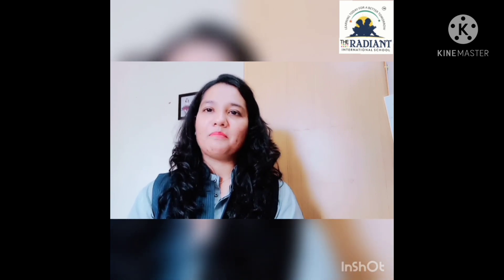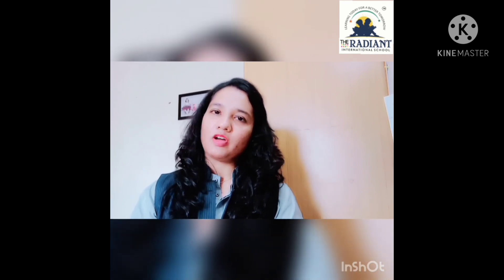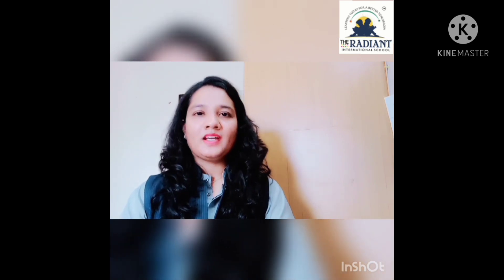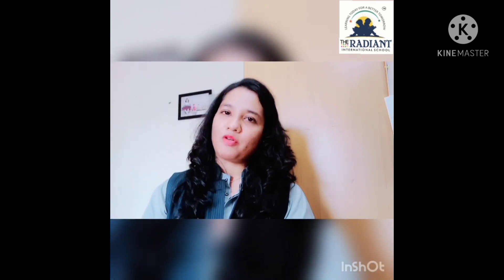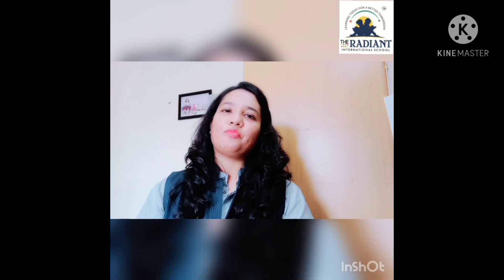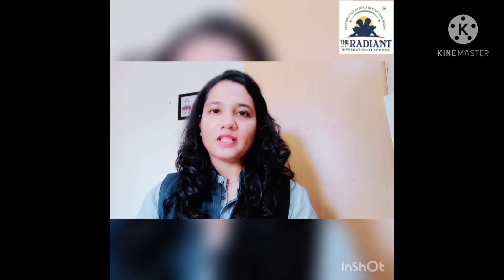05 03 2021 std 3 exam video